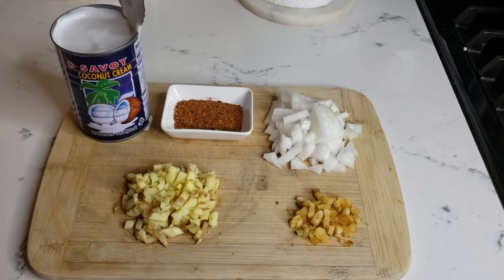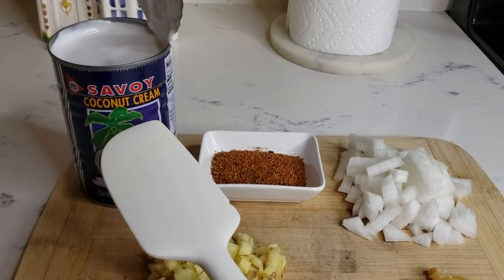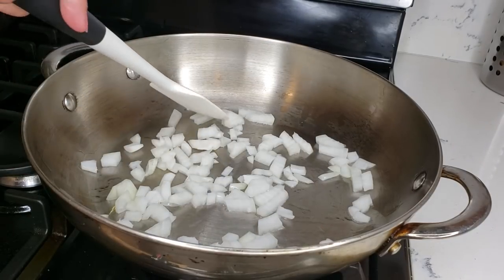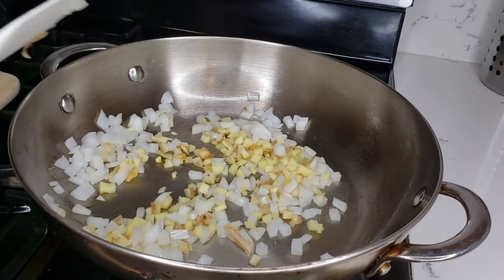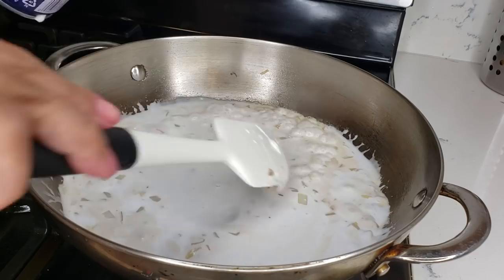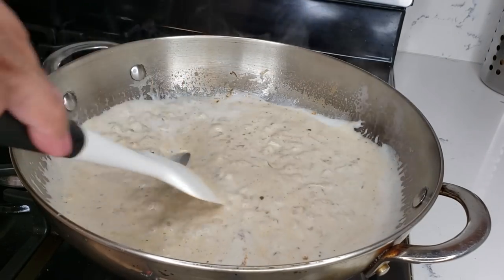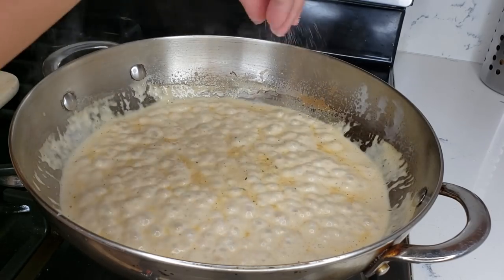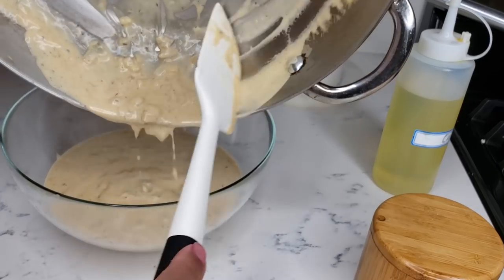How to make Coconut Sauce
To make this delicious COCONUT sauce you need:

1 tbsp cajun spice
1/2 c onion
1tbsp garlic
1/2 c ginger
1/2 tsp salt
1can coconut cream

Please refer the video on how to make it.

Thank you all for the continuous support!

Bags Questions:

My website is under construction for now, I will definitely let you all know when it is up and ready.
Also  if you want to see a pictures of the bags feel free to check them out on my instagram.